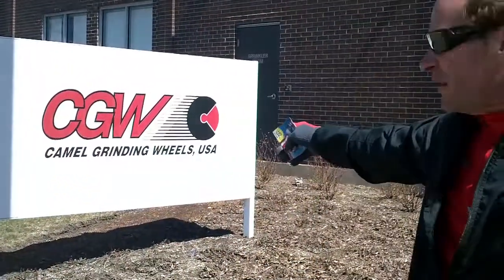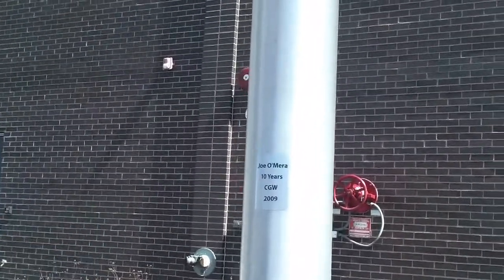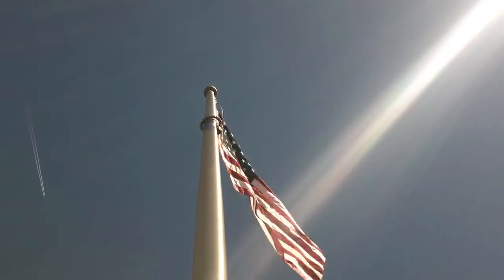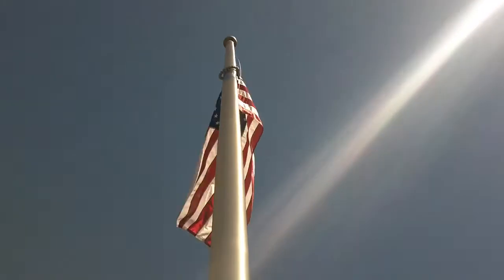Flagpole Memorial Plaque: Getting the most of a flag display Camel Grinding Wheels, Inc.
Great idea! Us the flagpoles to recognize an employee's commitment to the company. How about get creative with your flagpole and give your people a flag to follow. Isn't the flagpole the 'X' that marks the spot at your headquarters. Don't over look the flagpole and flag opportunity. All your people get a kick out of a little attention they find personal.